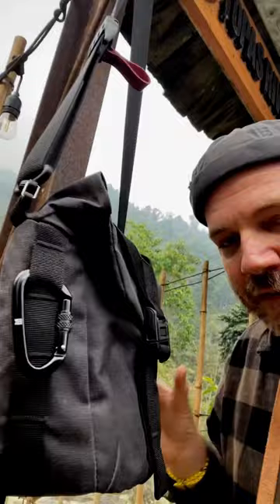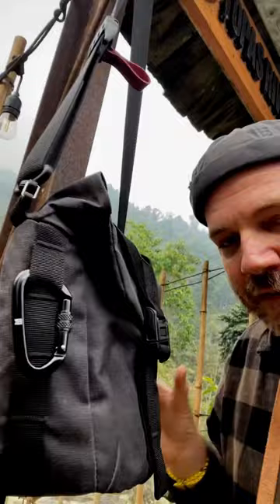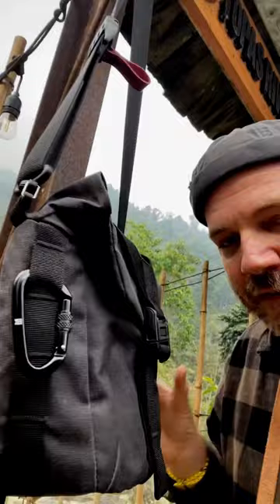Minimalist Leica Bag Setup | Wotancraft Pilot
For my one Leica (or insert any rangefinder sized camera) setup , this updated bag by Wotancraft is bliss.
The Wotancraft Pilot series 3L also comes in a different sizes, tie 2L is ideal for Ricoh users and the 7L and 10L for mirrorless or multi-rangefinder setups.